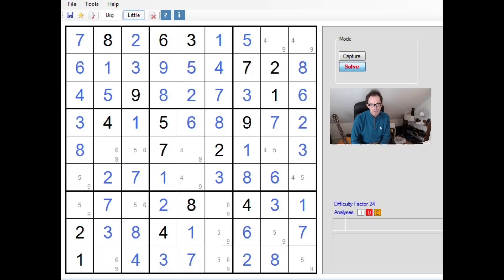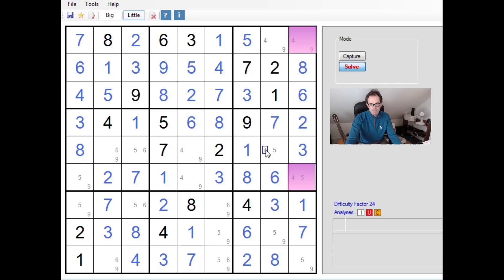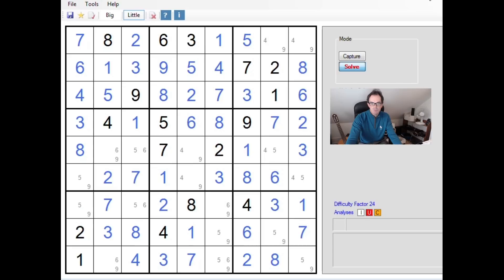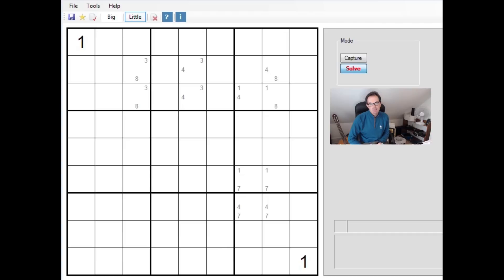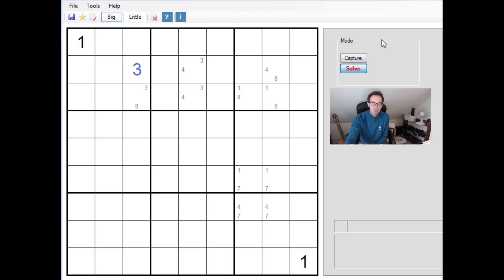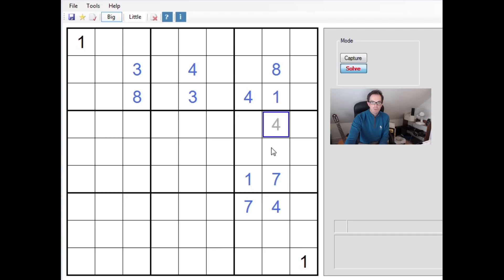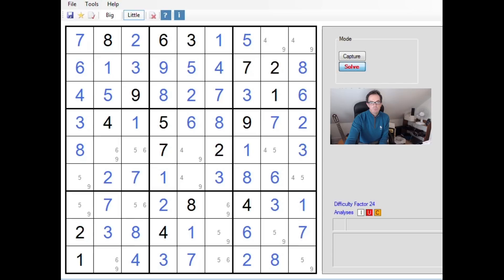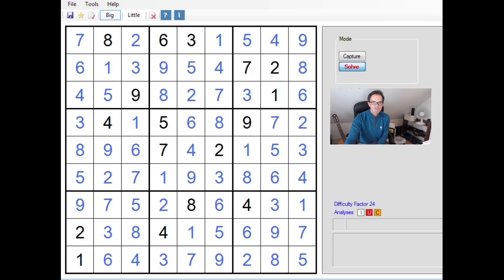Sudoku Masterclass: A BUG Can Be A Short Cut To The Solution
We take a look at a viewer-requested Expert-rated puzzle.  The endgame is interesting with either an XY-Chain cracking the puzzle or the simpler-to-spot but harder-to-explain BUG principle.